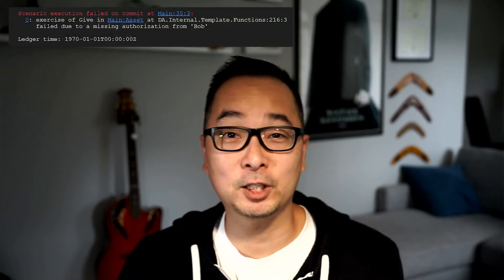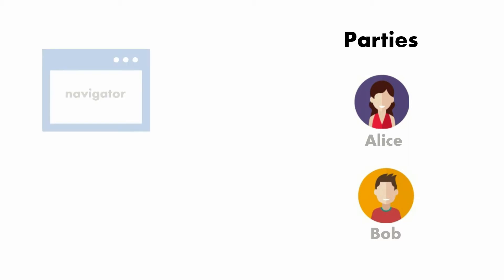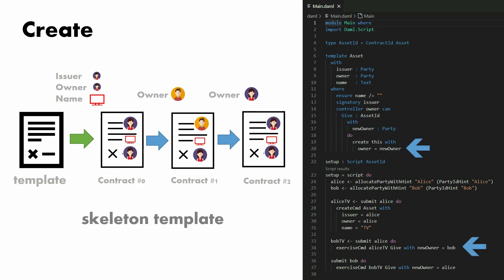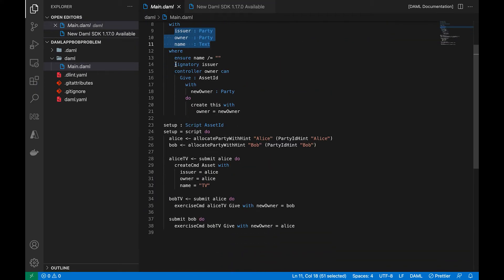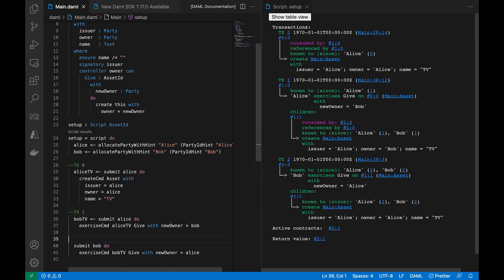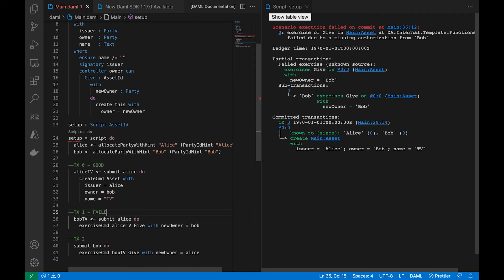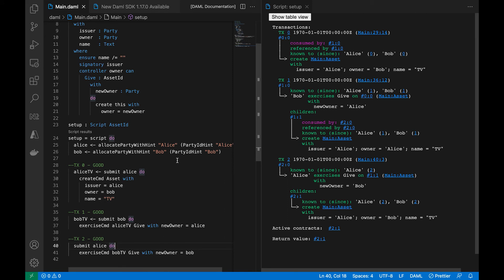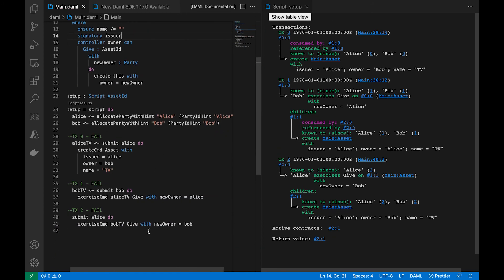Daml 101: Parties Explained: Missing Authorization from Bob? [2022]